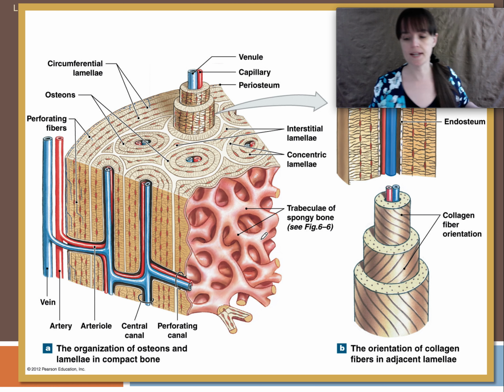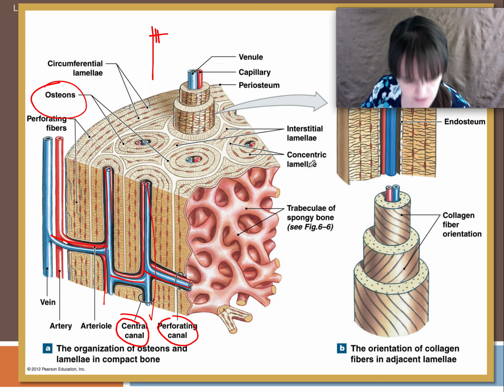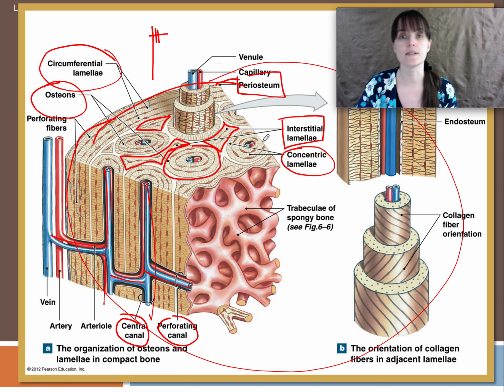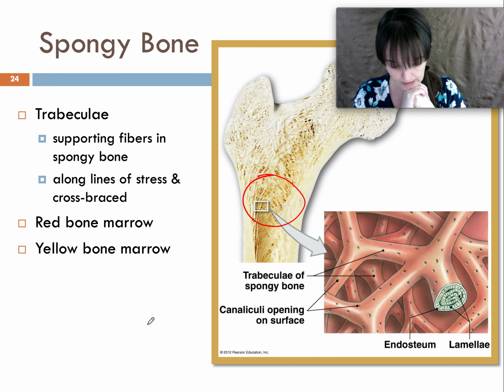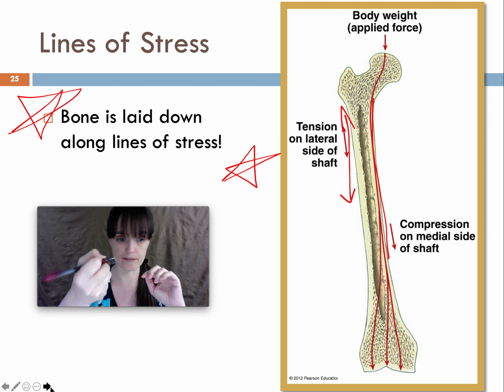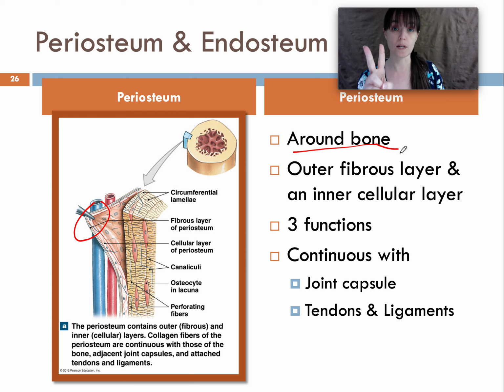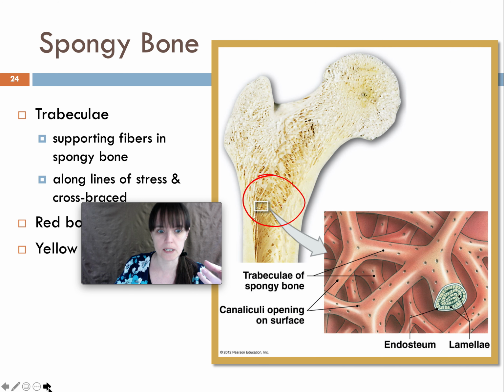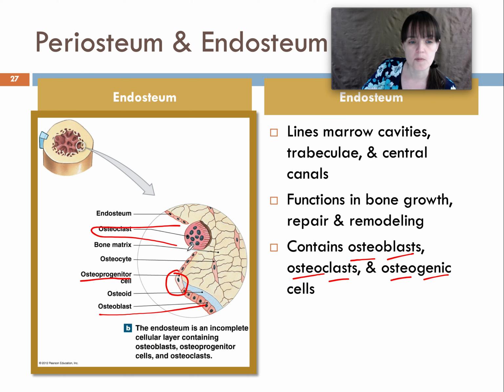A&P I Lecture Test 3 Video 5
Noteset p 6 - Ch 6, Bone Terms